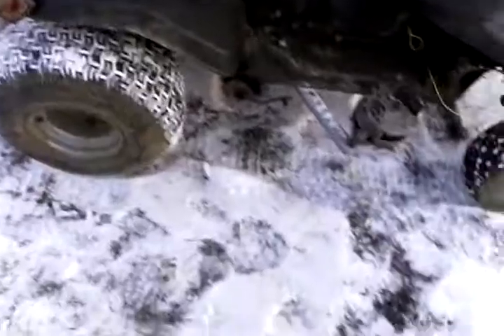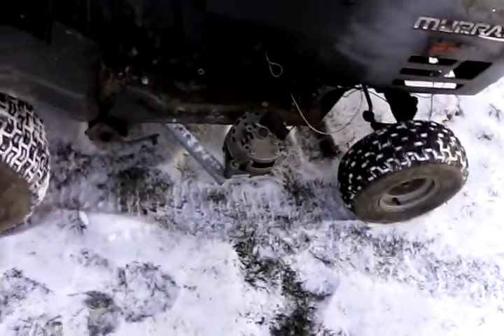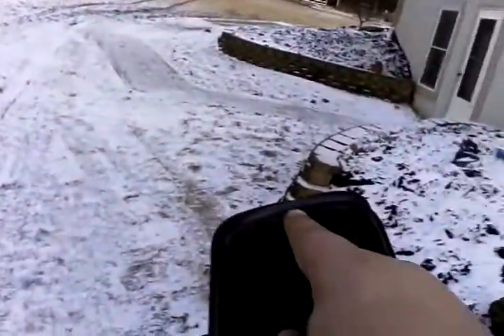Altanator on a lawnmower